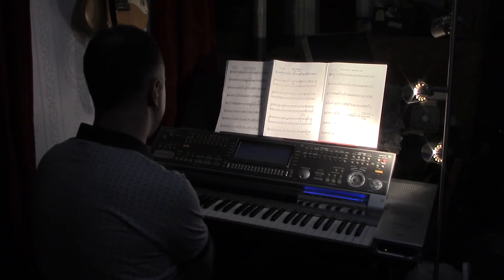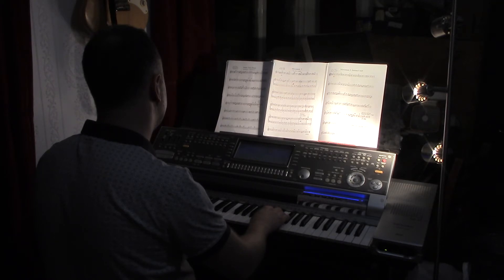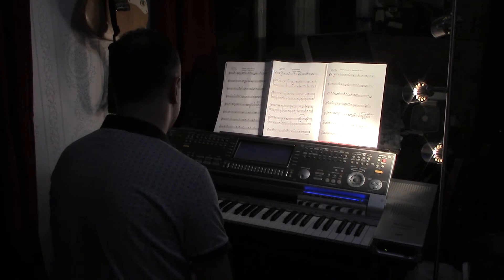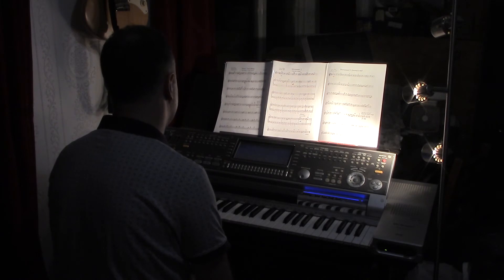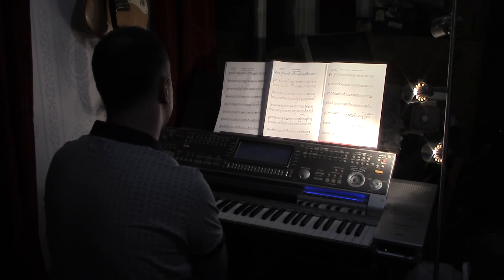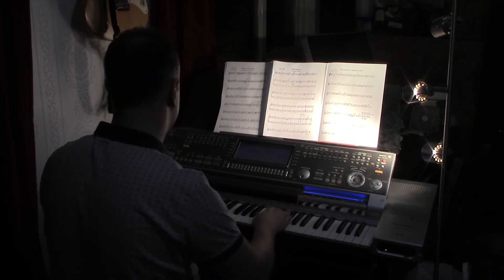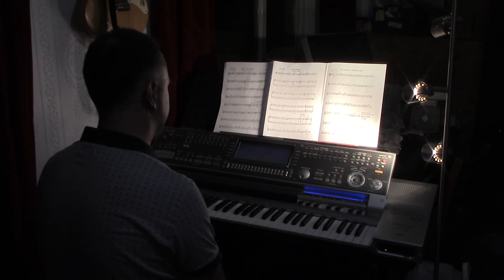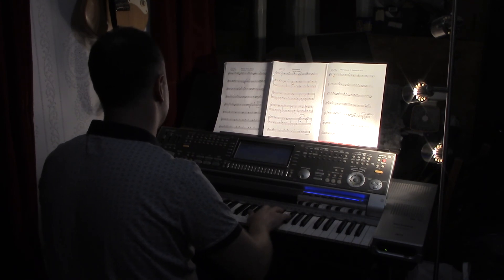Steam Train Blues movement One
VCM Exam Sheet Steam Train Blues Masterclass by Claire Pashley MBE